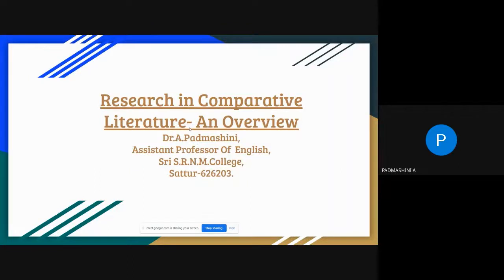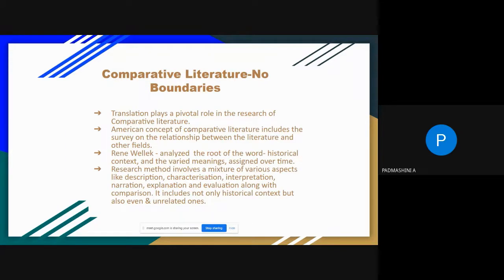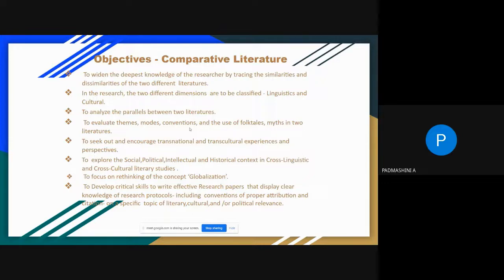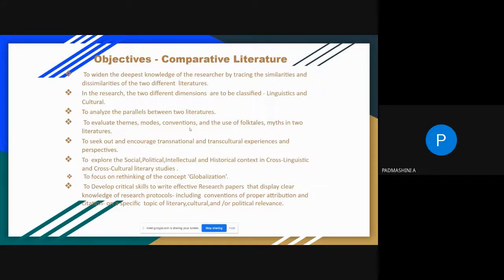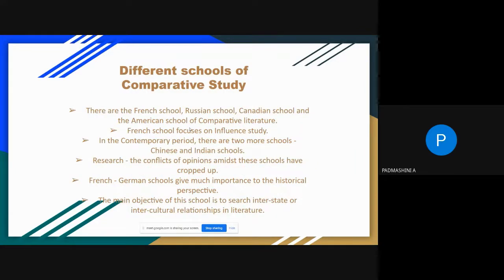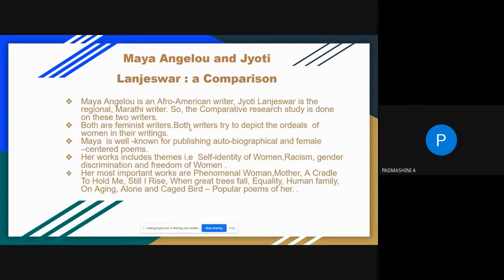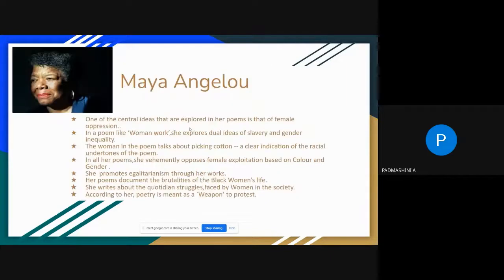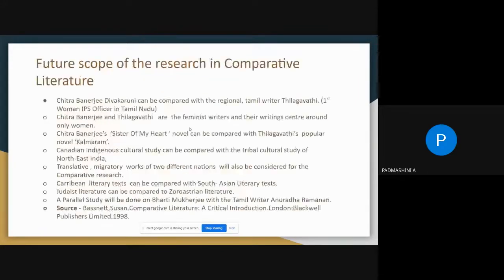An Introduction to Comparative Literature